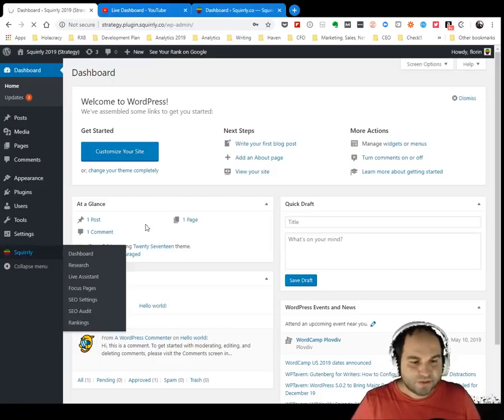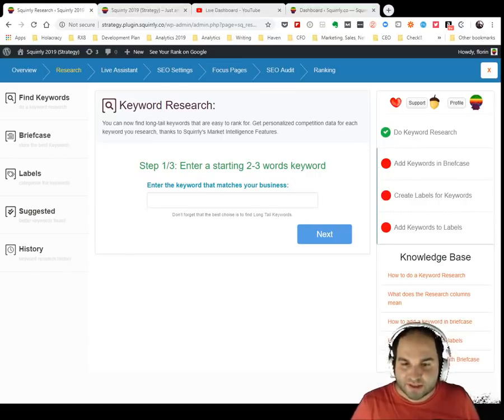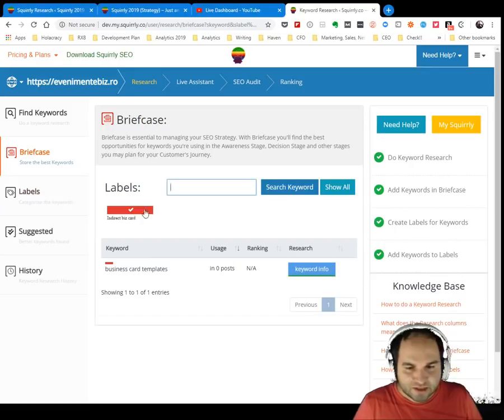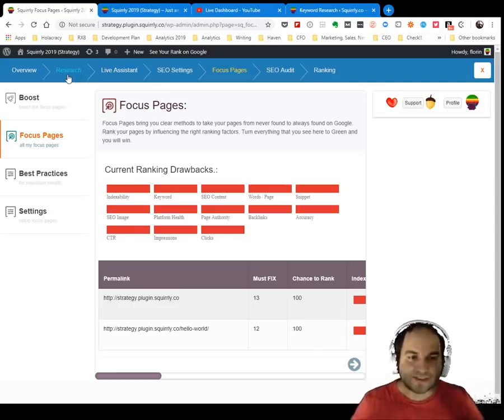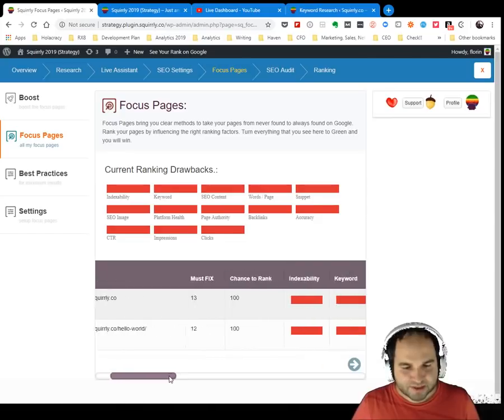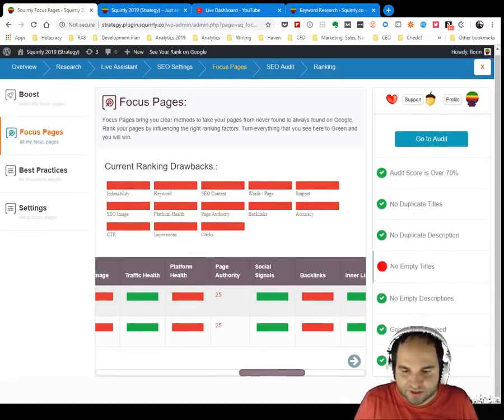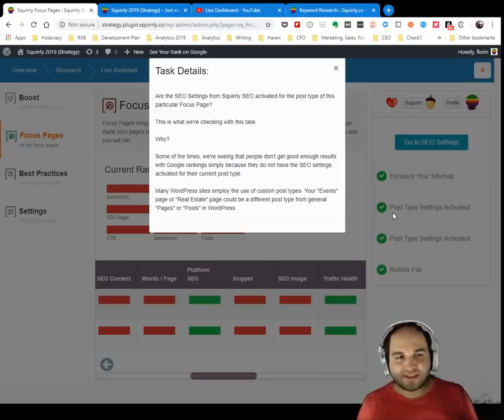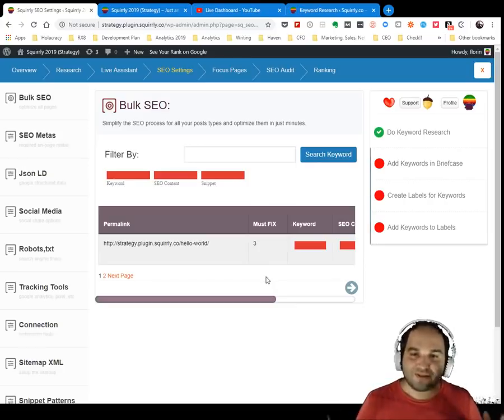Squirrly SEO 2019 First Look - New WordPress SEO Plugin for 2019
Squirrly SEO 2019 gets Ground Breaking changes.

In this video I show you the Alpha version of the new WordPress SEO Plugin designed by the Squirrly Company.

Squirrly SEO 2019 comes to your aid to fix all the SEO problems that you still have in your WordPress environment. It will help keep your WordPress safe from the many things that can go wrong when attempting SEO alone or with agencies, developers, freelancers, etc.

Just watch this video and listen to what I have to say about Focus Pages.

Completely new WordPress experience. A 100% Premiere.